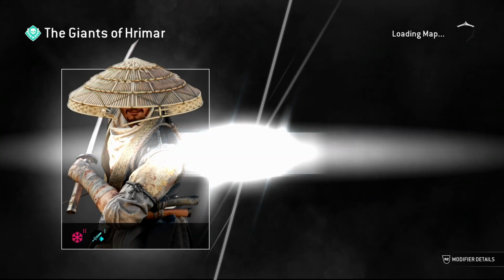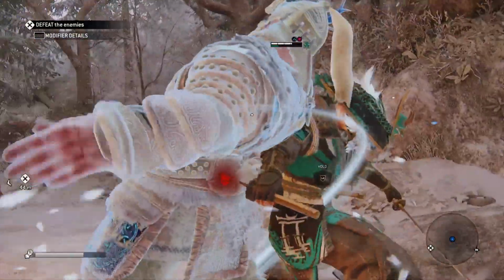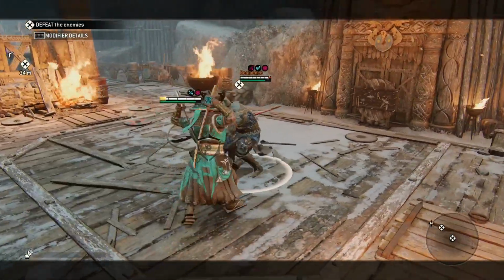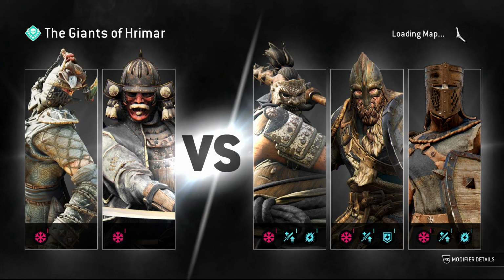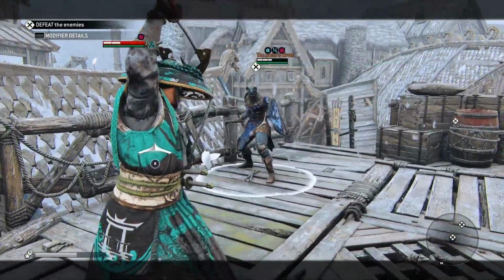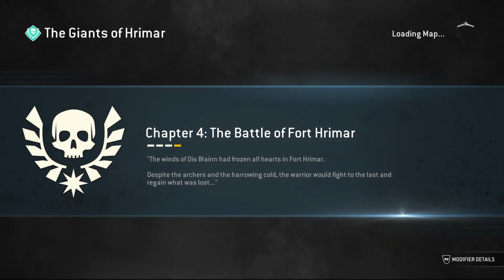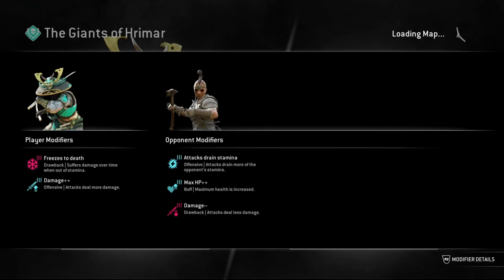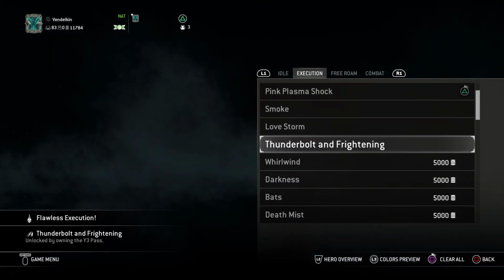For Honor Weekly Arcade Quest Tutorial: The Giants of Hrimar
SHAREfactory™

The Immovables + Character Choice 1:25
Strength and Resilience 4:17
The Butterfly, the Stag, and the Swan 6:15
The Battle of Fort Hrimar 10:27

Shoutout to the player that ran the quest with me a few times this morning, who is a very good kensei BlackPowerPR_21 he probably performed better than I did in our attempts I just failed to record his glory segments sadly and I apologize for that.

This quest was a ton of fun personally, just because the new modifier made it interesting to try and beat without ledging etc. I will admit the archers during the final phase made me rather angry for a time my first playthrough, but with a friend they aren't bad.

I'm really happy to say I think this is the first quest I've seen in awhile that is better with a friend and do able both legit or ledging style even with an ally, Also get out your  tractors and rakes (bad joke) cause this is a really great quest to speed run for effects.

In other news my Shugoki is now getting pretty close to rep 8 and will be featured likely in the next week or two. Also I'm going to take some more time to rep out all my samurai but I'm going to do a fashion showcase where I display all armor pieces for all samurai sometime soon seeing as before too long I will have all 6 samurai units at rep 8 or higher.

Cheers!